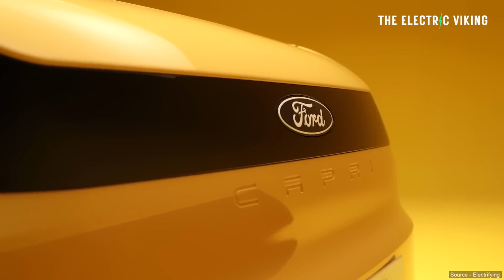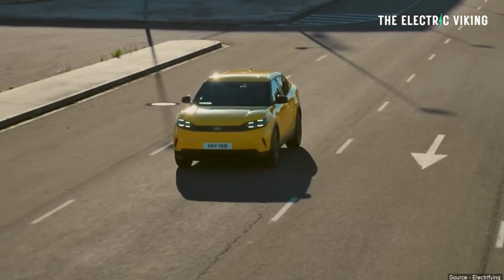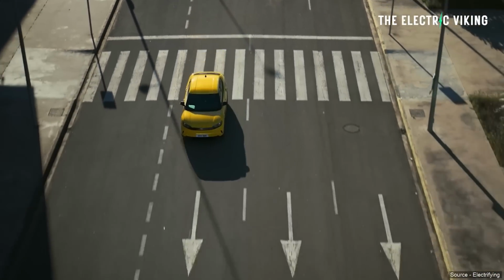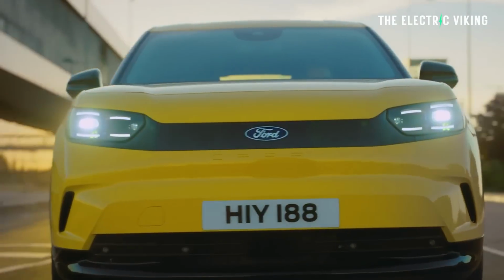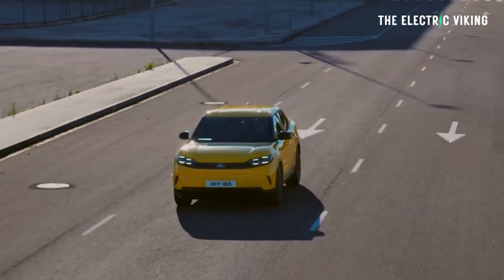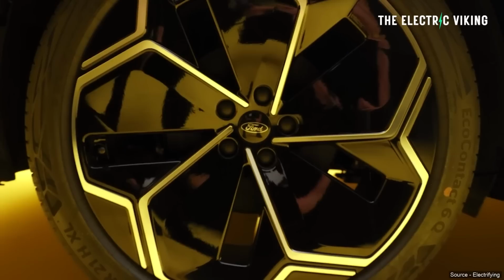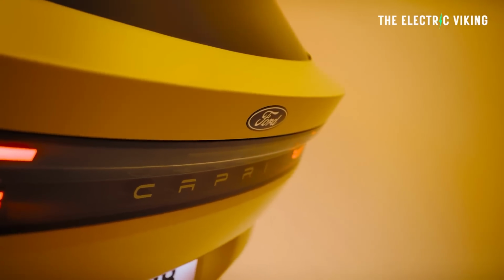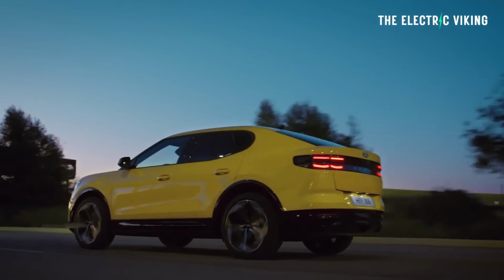The NEW Ford Capri is a tall Electric Hatchback made by VW